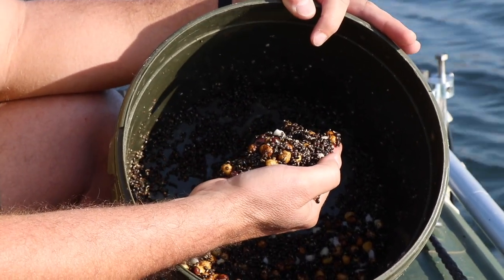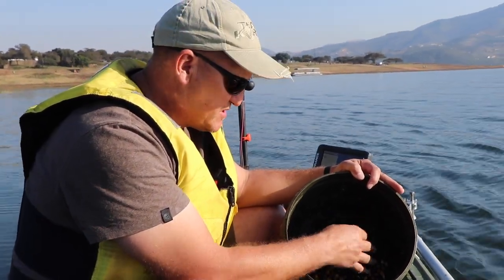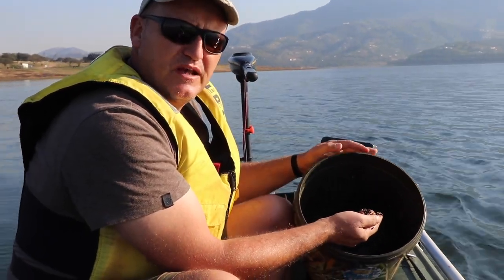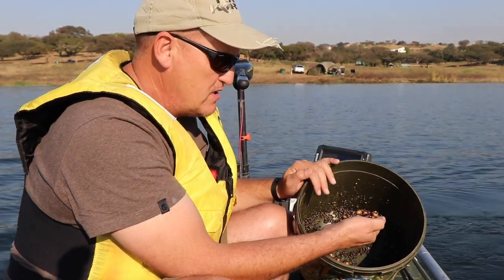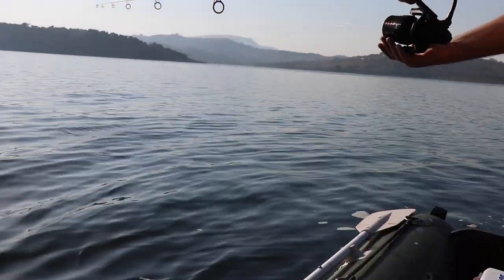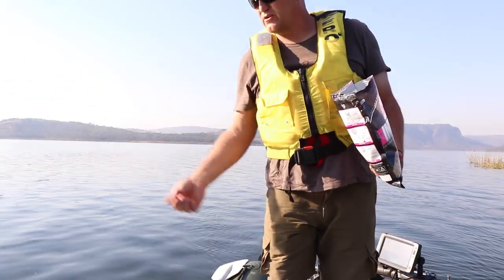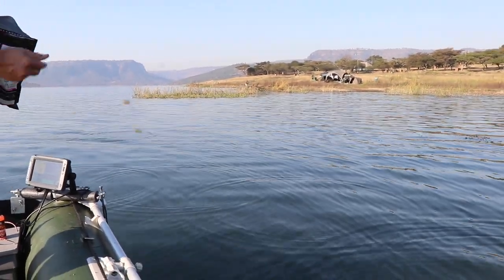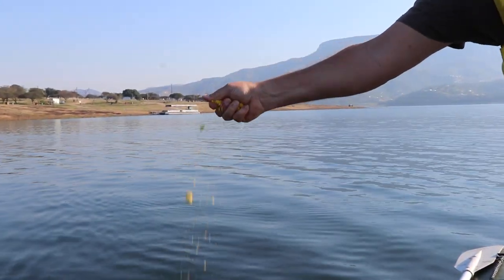Mouse Trap and Free Offerings - Specimen Carp [ASFN Fishing]